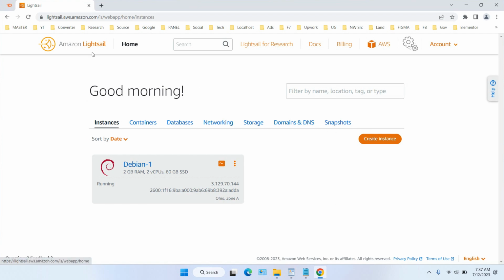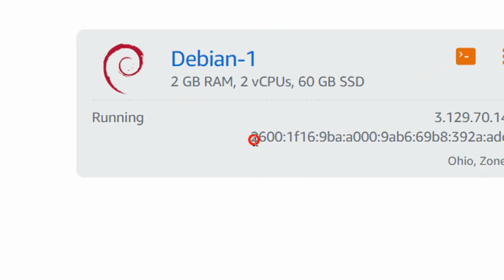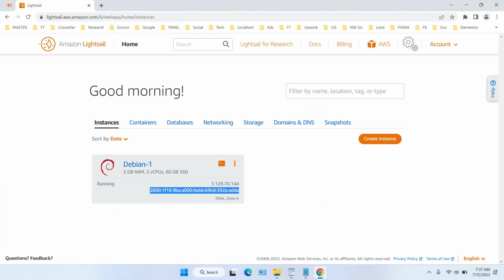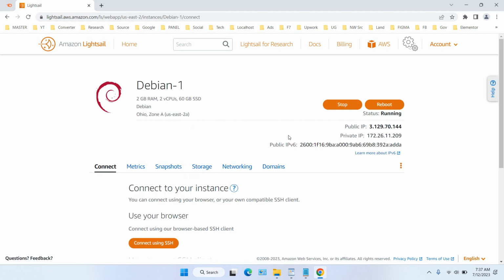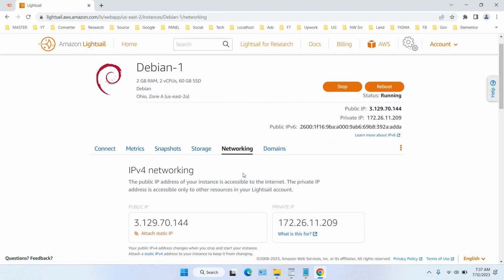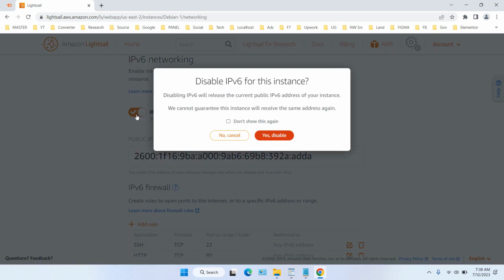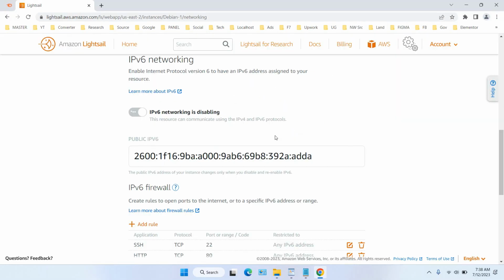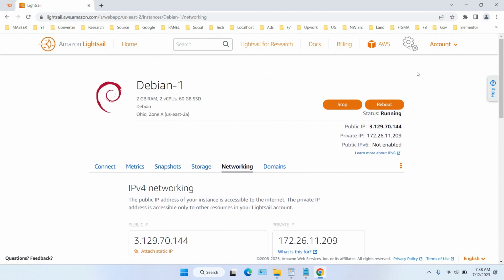How to Disable IPv6 Amazon Lightsail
Tutorial How to Disable IPv6 Amazon Lightsail. When using applications on Amazon Lightsail, it is possible that your application will get stuck with IPV6 which is actually very difficult to open in web browsers today. What's more, IPV6 has long and complicated digits that make it impractical to remember. To solve this problem you can disable IPV6 from Amazon Lightsail as in the video.